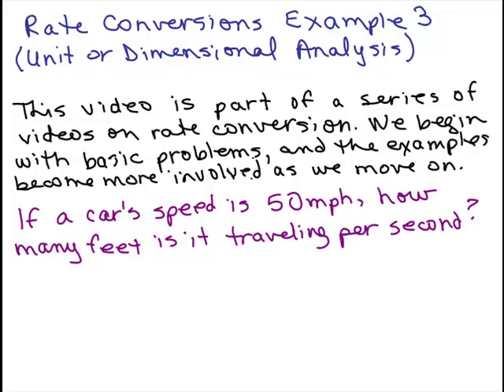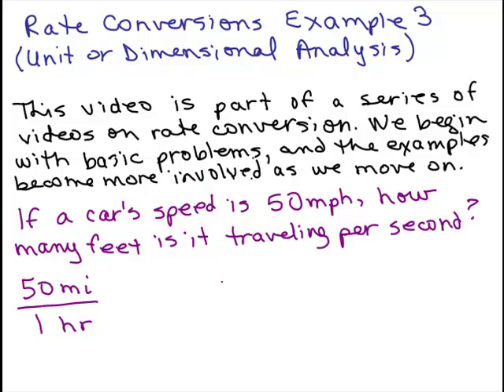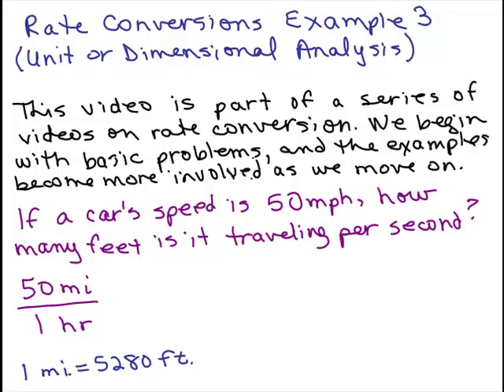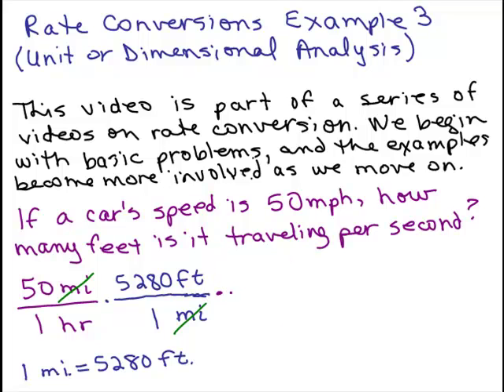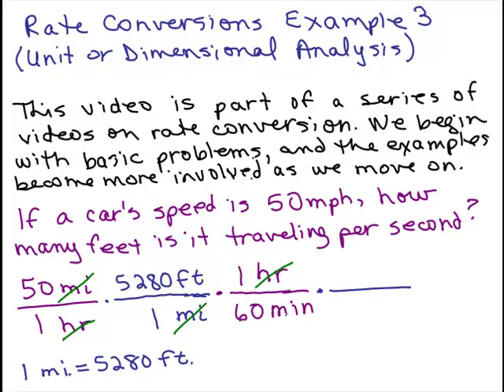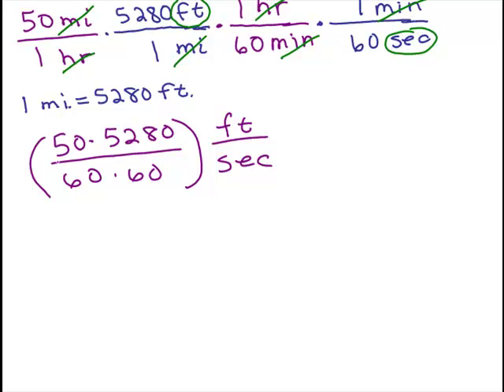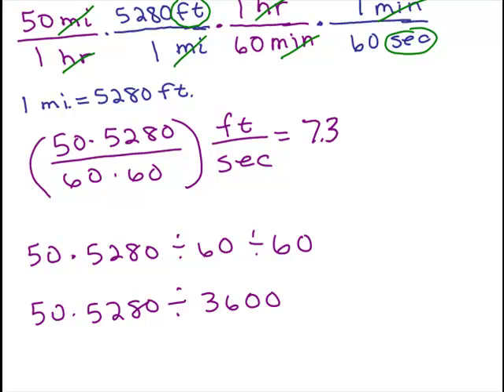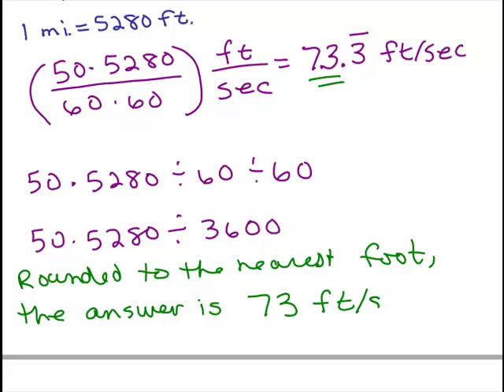Rate Conversions 3